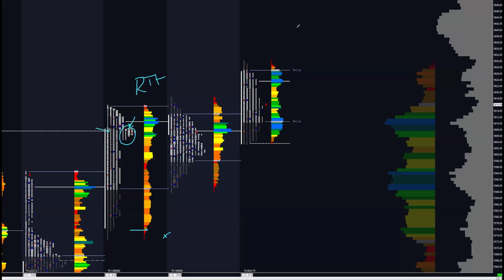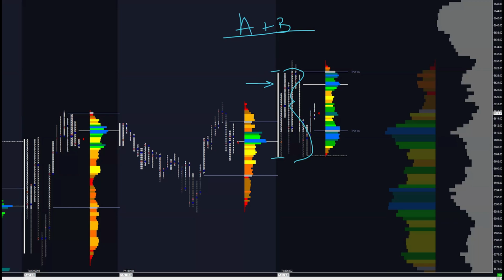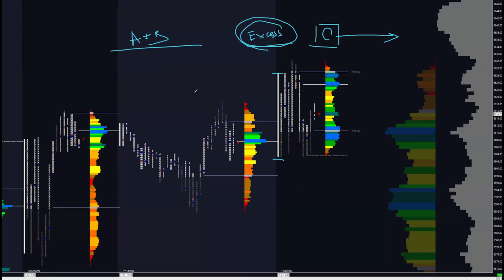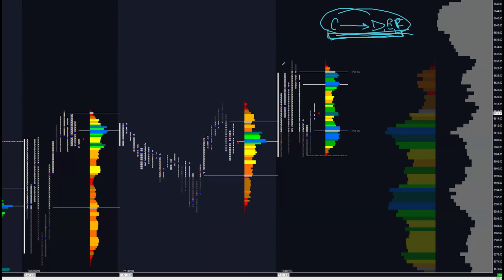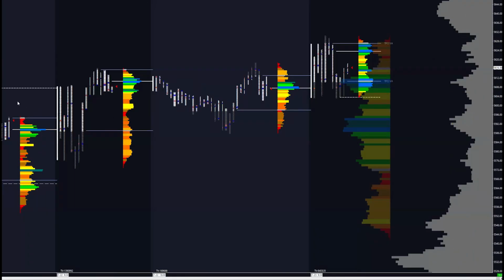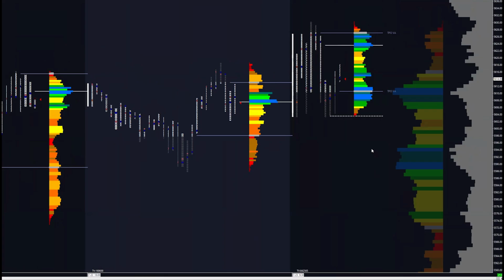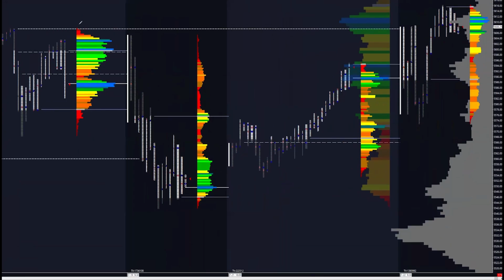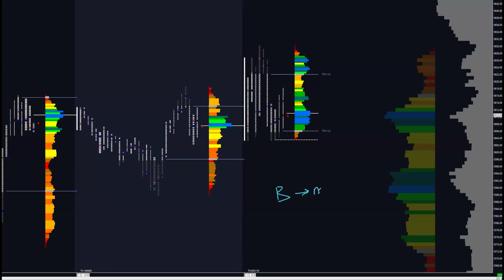Trading Market Profiles - Intraday Strategy (Futures)